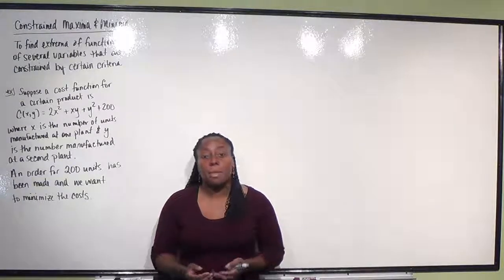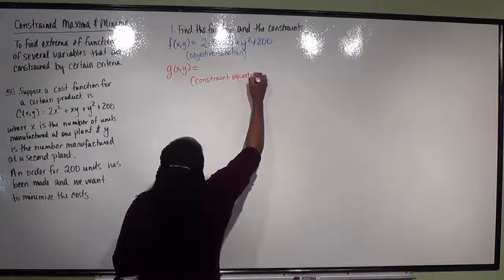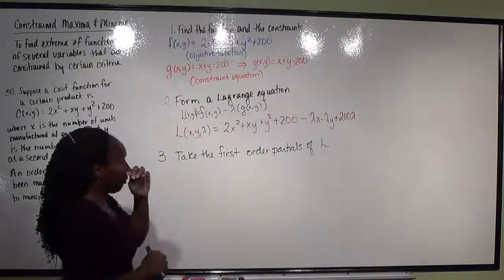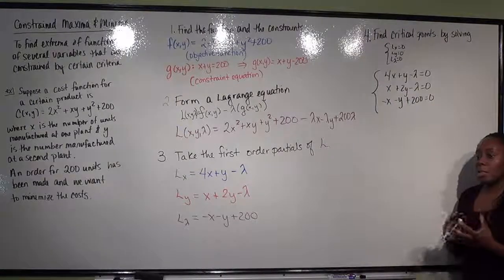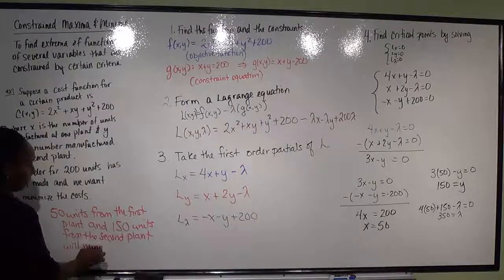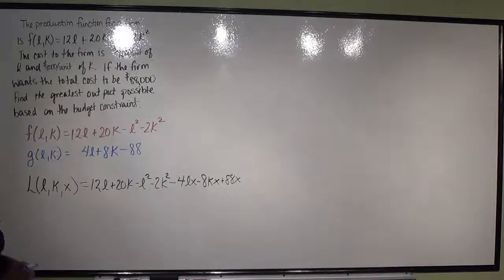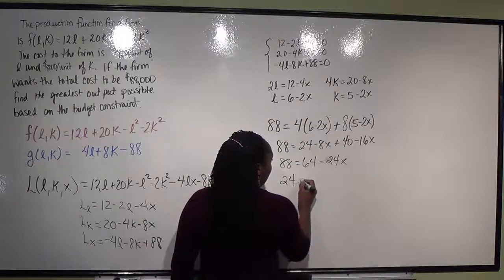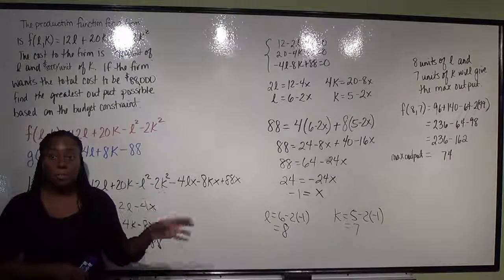Lagrange Multipliers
Lecture on Lagrange Multipliers